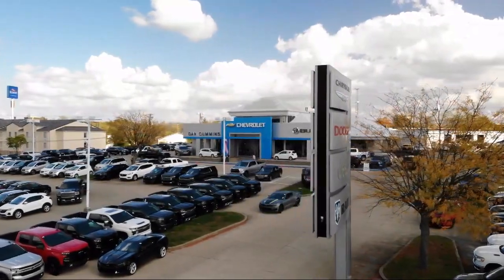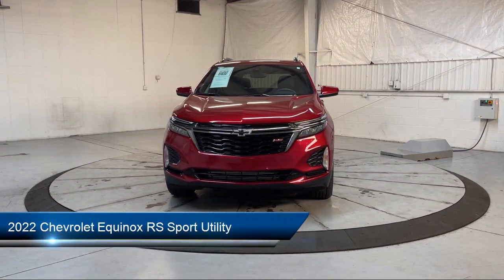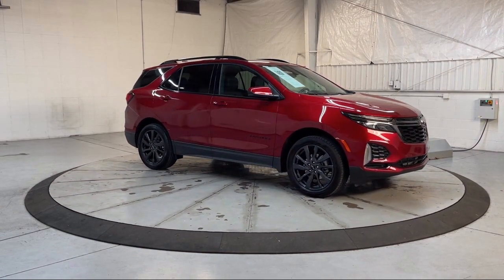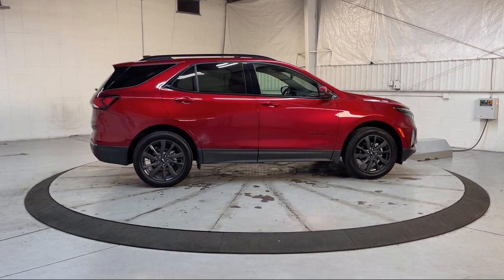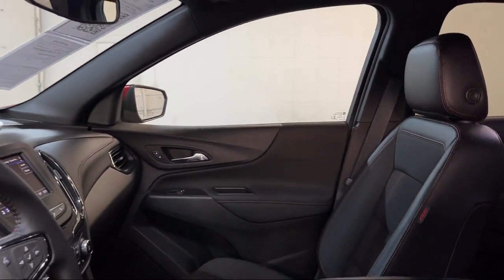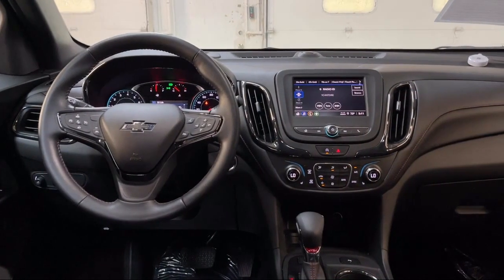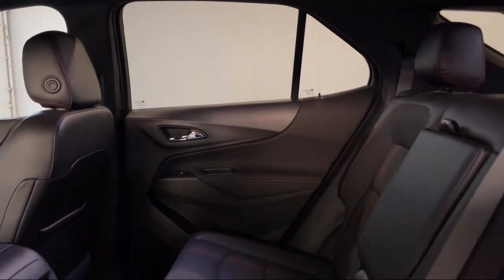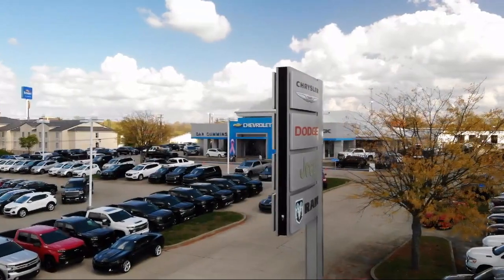2022 Chevrolet Equinox RS Sport Utility Georgetown Lexington Louisville Somerset Nicholasville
2022 Chevrolet Equinox RS Sport Utility Stock Number: 5396A Vin:3GNAXWEVXNS114814.